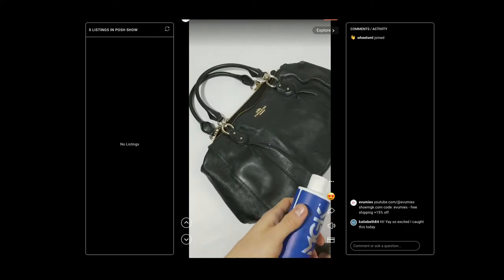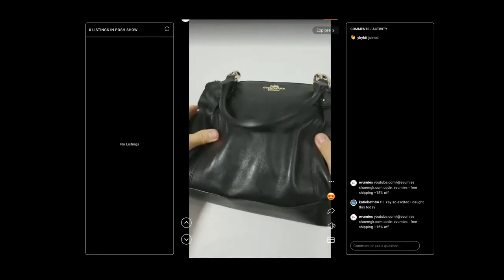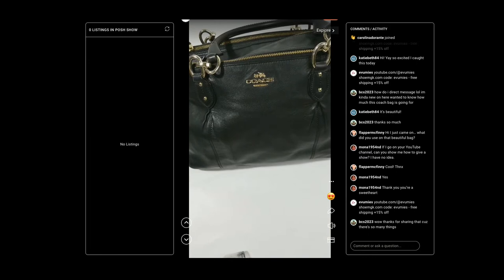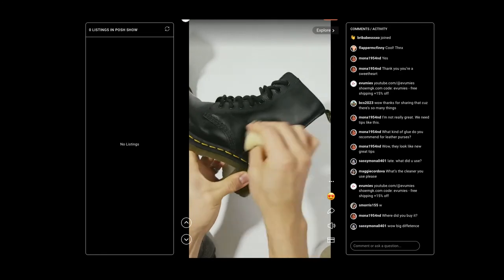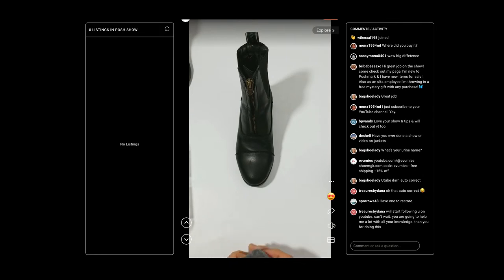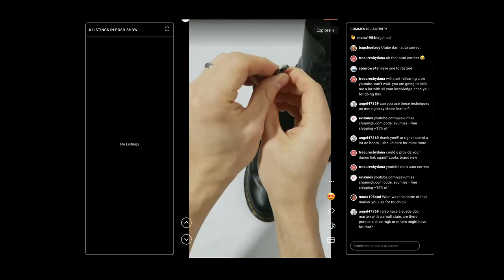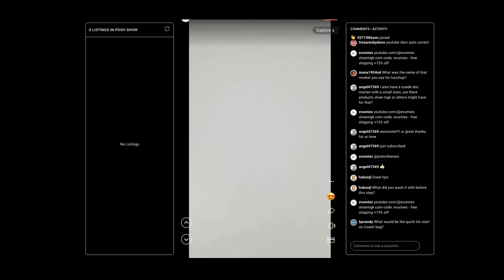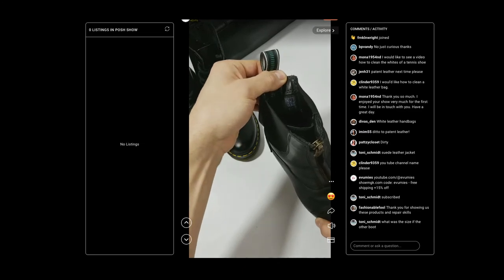How To Clean Your Stuff: Shoes + Bags. Clean, Maintain, Restore. + FREE Advice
Join me while I clean, restore, and maintain shoes and boots for my reselling business. In this live, I answer your specific questions on how to clean your leather as well as talk about my best tips and tricks to cleaning all types of leather.

1 Cor. 10:31

Get $10 FREE when you sign up with code: EVUMIES on your first order.
Feel free to check out these items that were cleaned on my poshmark

Any constructive comments or tips are greatly appreciated!